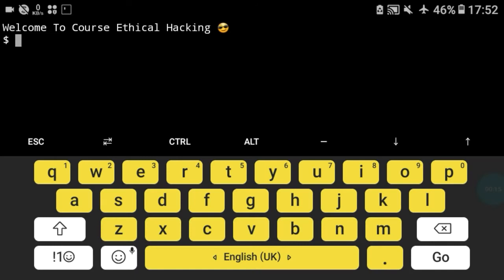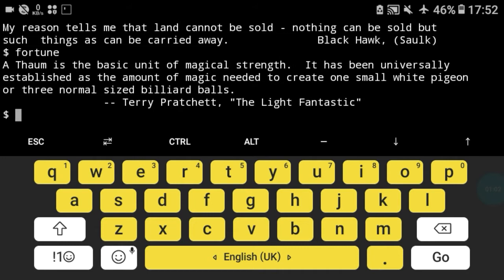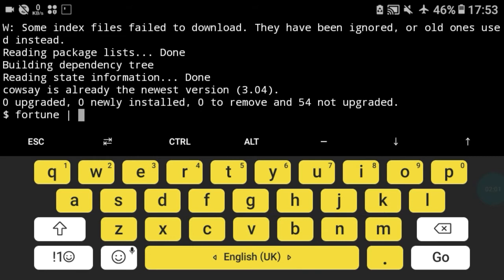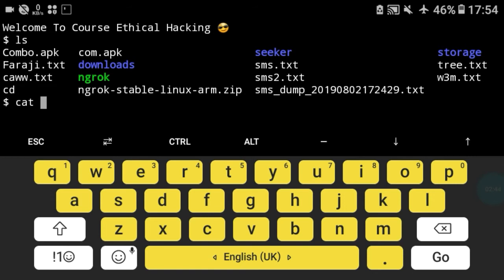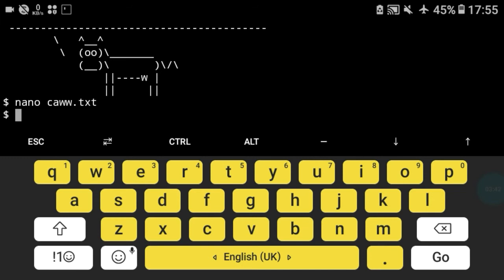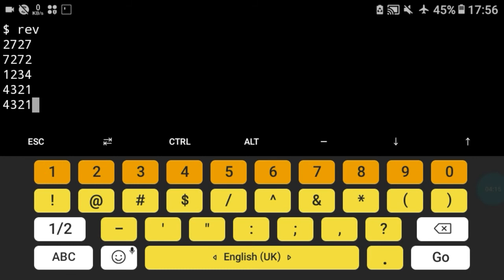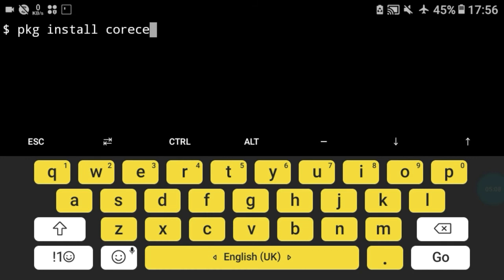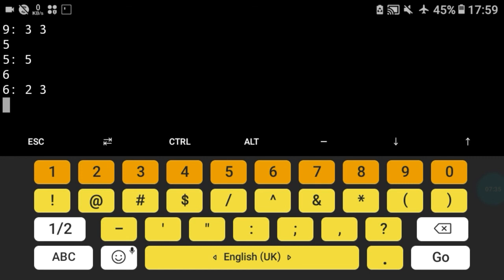How To Hack ANYTHING: Funny commands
My name is Pro I upload videos on Computer tricks, Computer Programming, Ethical Hacking, Fixing Computer Errors, etc.
I do all kinds of videos about Hacking Computer Stuff and even Android. Cheers!
WsCube Tech is a top-class institute for learning Ethical Hacking, Penetration Testing, and more cybersecurity skills. We are providing online and classroom training with hands-on projects and in a practical way by an industry expert trainer.

We offer several more IT courses, including Digital Marketing, Web Development, App Development, Python, etc.

In addition to courses, we provide web & app development solutions, cybersecurity services, and digital marketing services. We are catering our solutions to some of the top & renowned businesses in India and globally.

Over the last decade, we have trained thousands of students in India and other Asian countries and helped them find high-paying career opportunities.

Mastery in Ethical Hacking [FREE]

Hacking with Android

All our videos have been made using our own systems, servers, routers, and websites. It does not contain any illegal activities. Our sole purpose is to raise awareness related to cybersecurity and help our viewers learn ways to defend themselves from any hacking activities. WsCube Tech is not responsible for any misuse of the provided information.

  21Pro